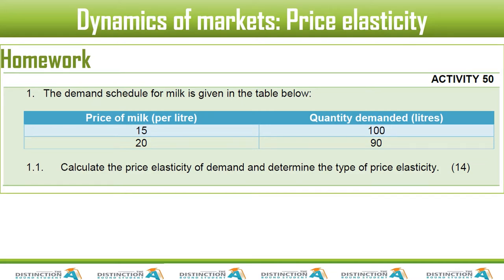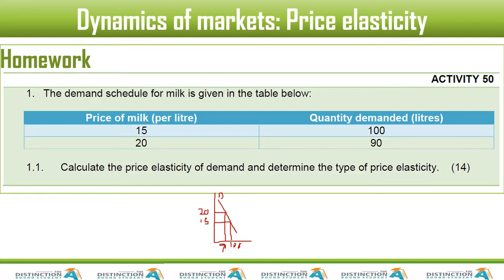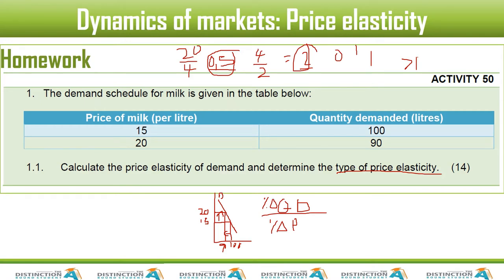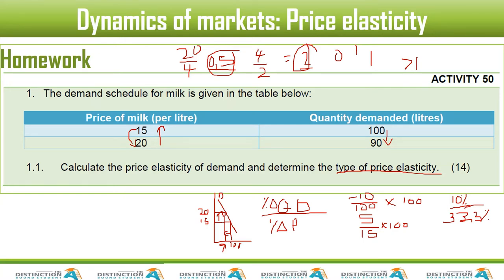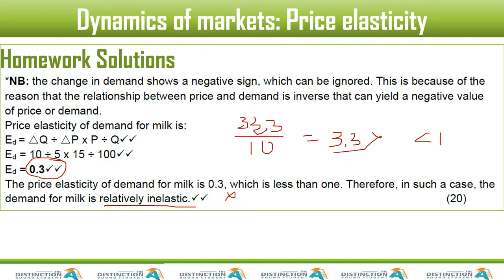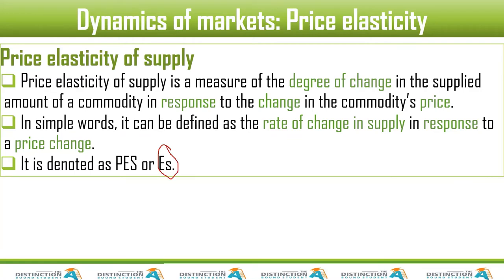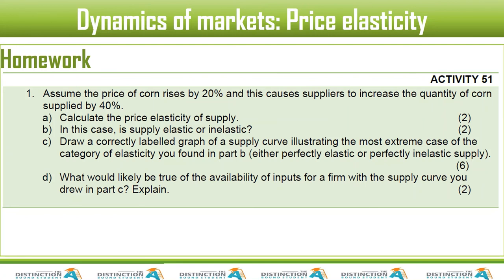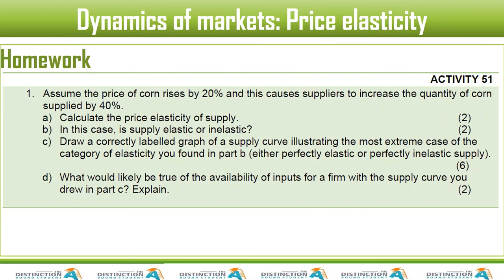Lesson 55 Price Elasticity of Supply Economics Grade 11 by Carden Madzokere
Price Elasticity of Supply = % Change in Quantity supplied ÷ % Change in Price